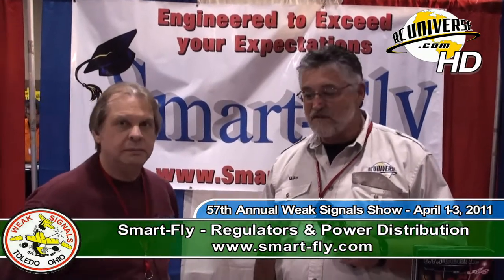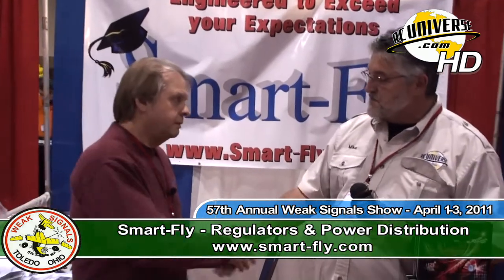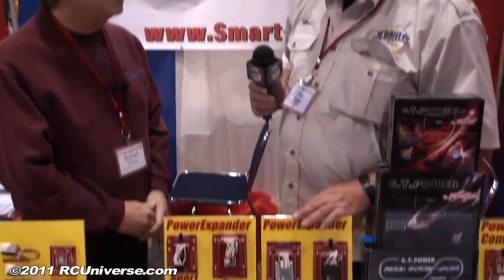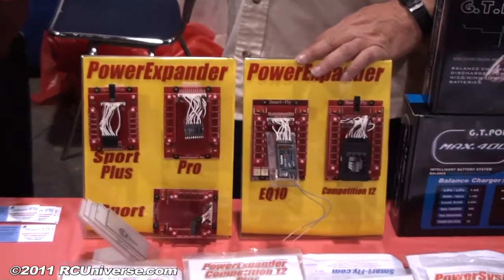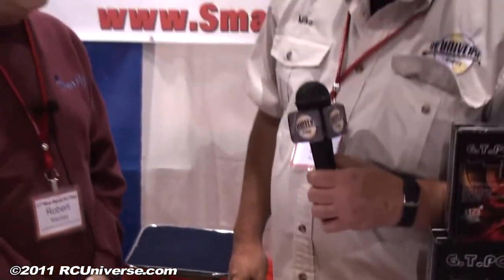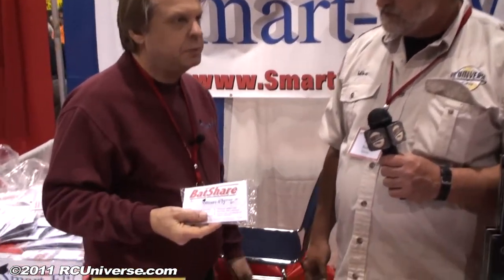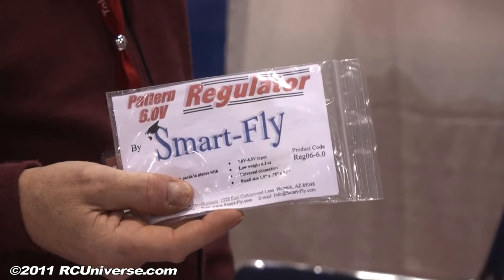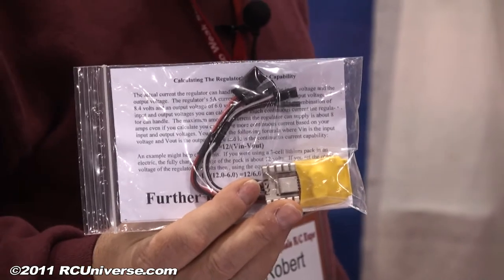The Toledo Show 2011 - Smart-Fly